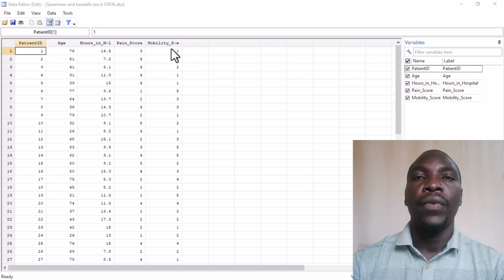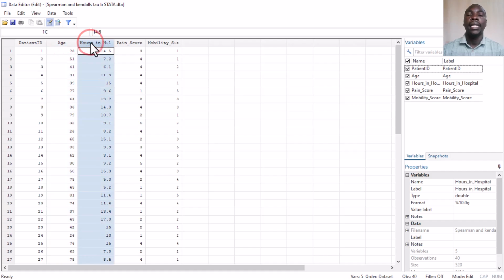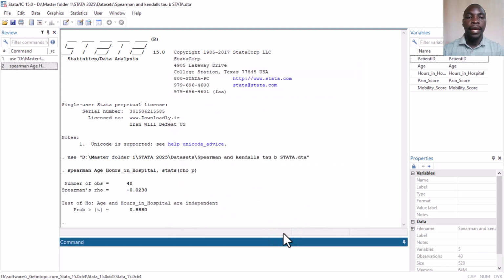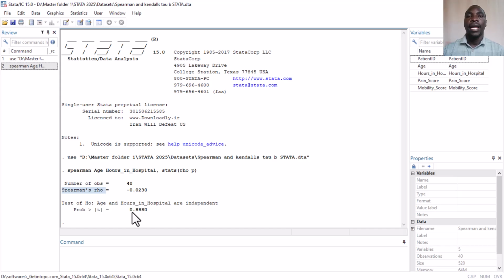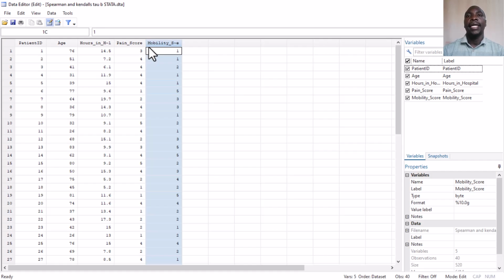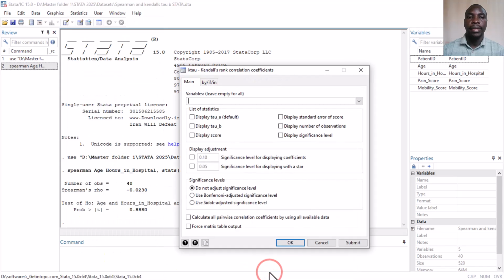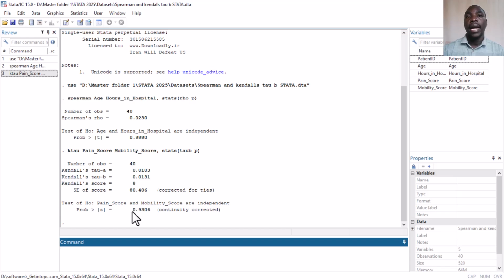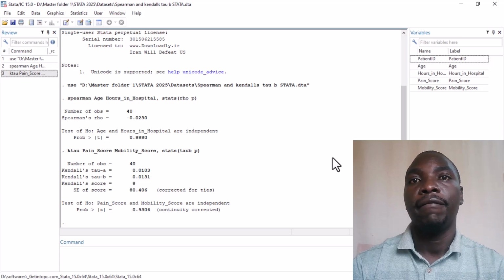spearman and kendalls tau b correlations in STATA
Learn how to perform Spearman rank correlation and Kendall’s Tau-b correlation in Stata  We’ll cover: When to use nonparametric correlation (Spearman rank correlation and Kendall’s Tau-b correlation) instead of Pearson’s r,  Running the Spearman and ktau commands, Interpreting correlation coefficients and significance